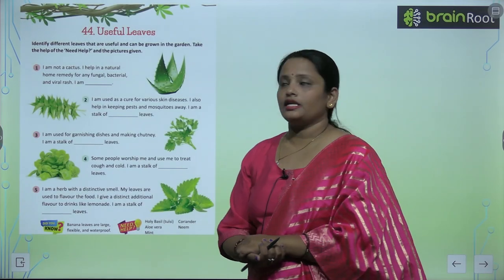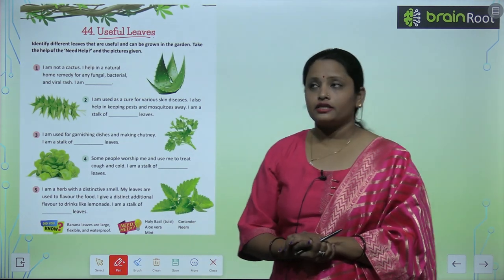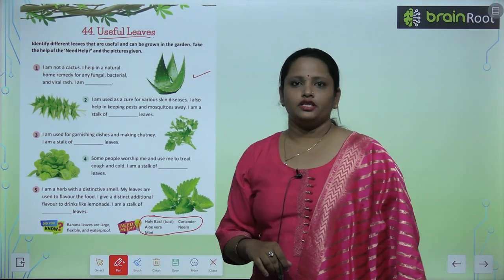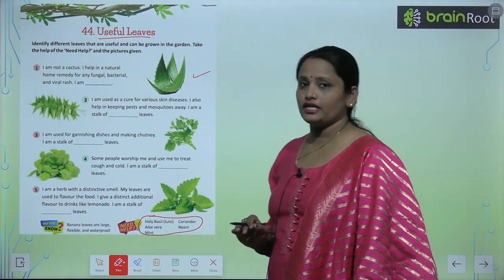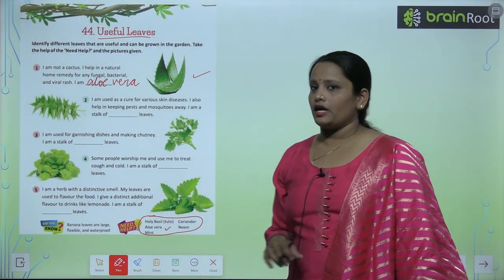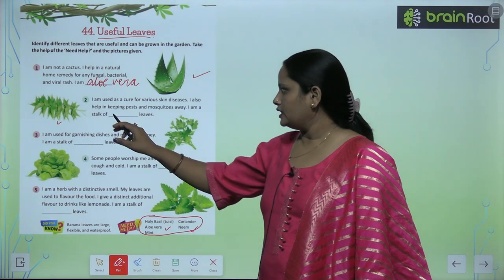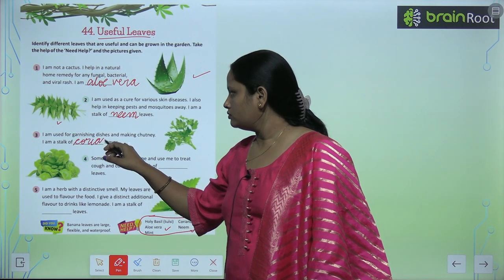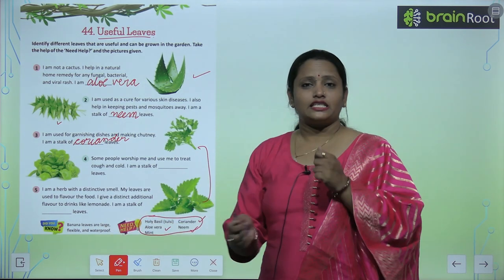Brain Root Class 3 Chapter 44 Useful Leaves